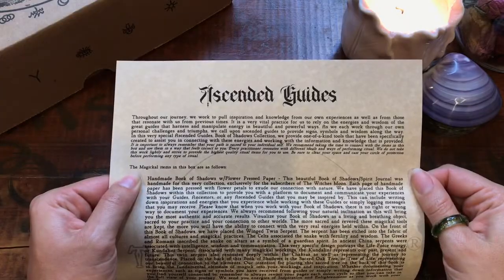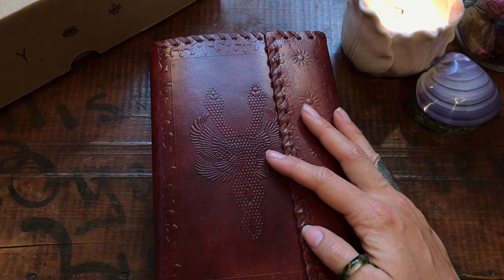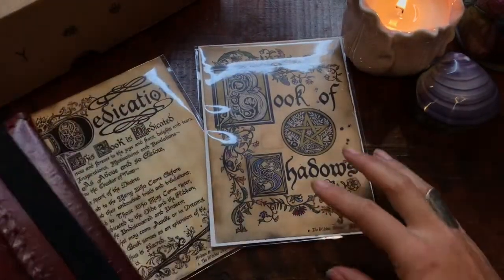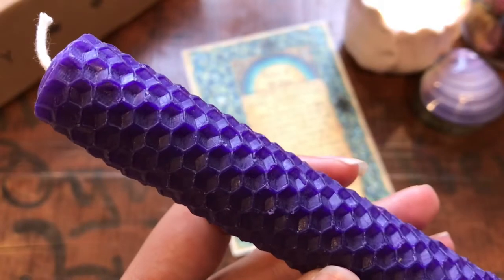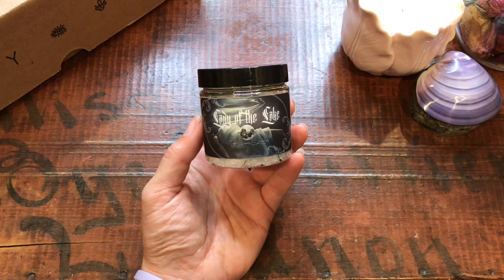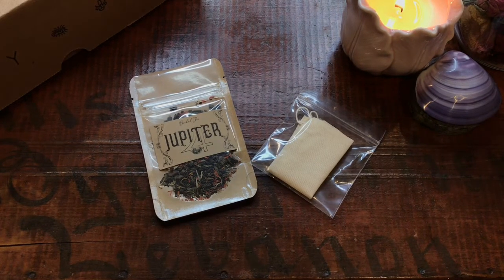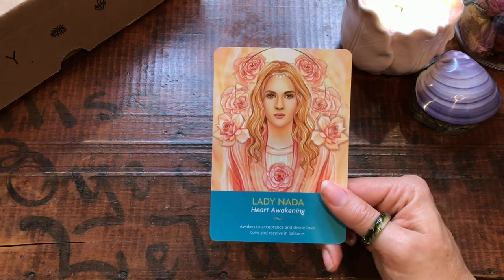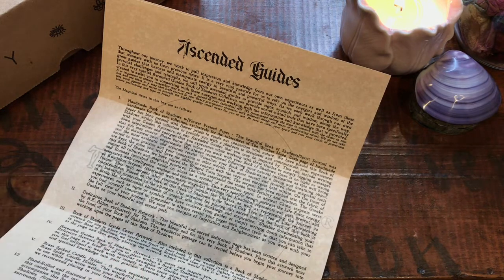“Ascended Guides” | Witches Moon🌙 | March 2020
Witches Moon is always right on time ;o)

***Donations appreciated so that I can create more & do more for YOU! Annnnd you can get lotsa freebies in the process.***

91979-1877